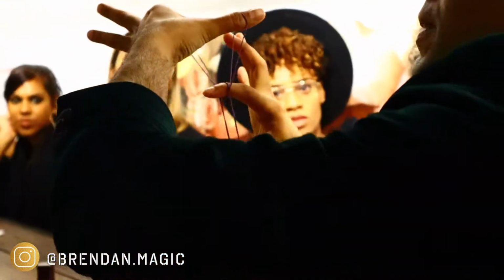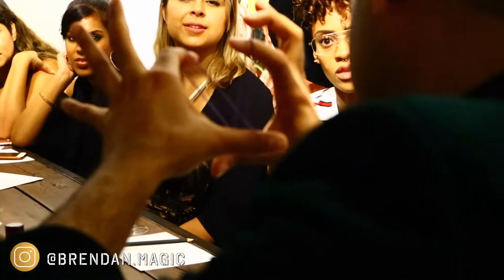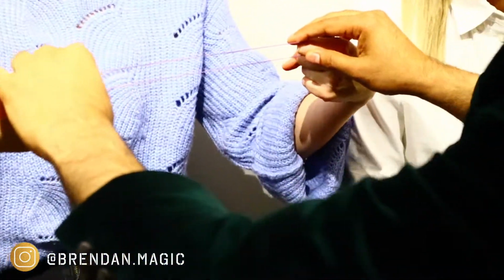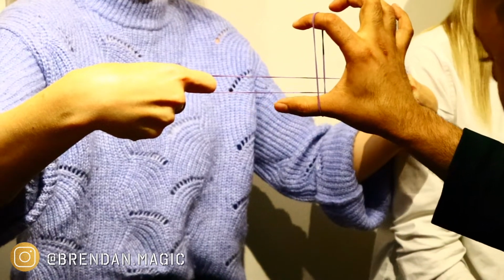Brand Awareness events, (Atelier Cologne )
Brendan Rodrigues presents-   Brand awareness events, (Atelier Cologne ), This event was filmed at the Covent garden store .let me know in the comments if you would like to come to the next one,